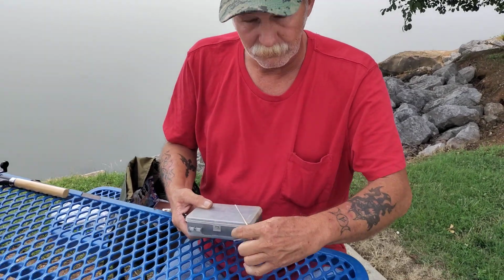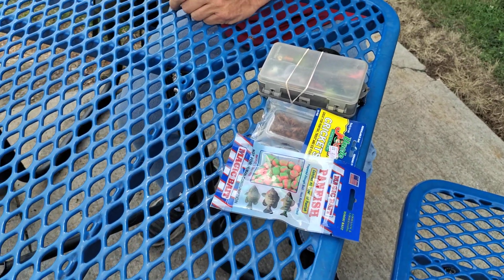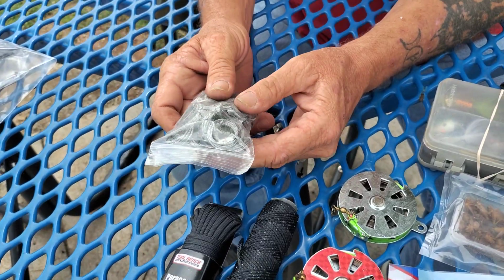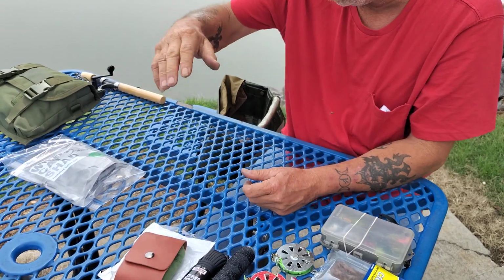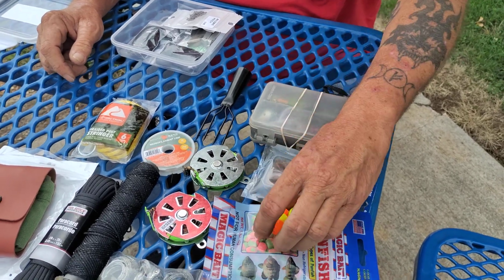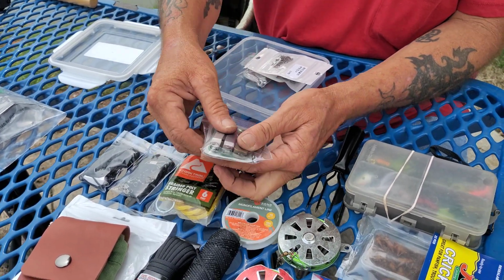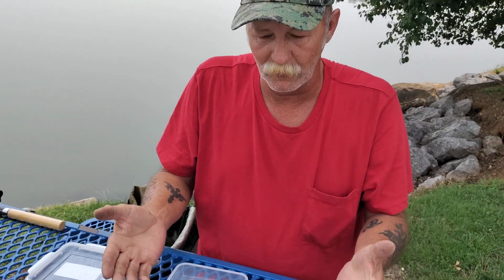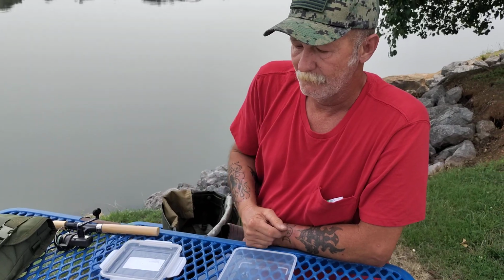Survival fishing kit made with common sense part 2